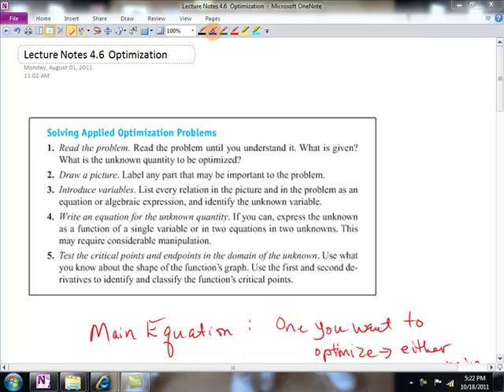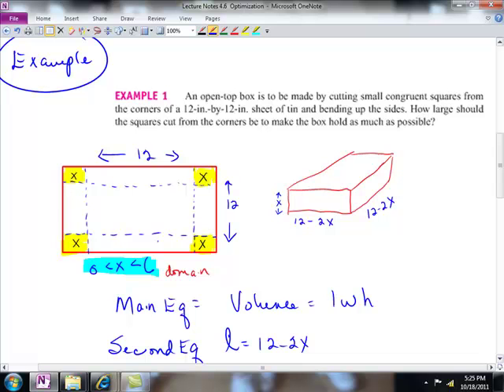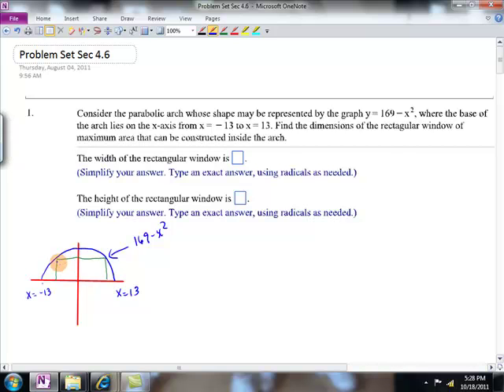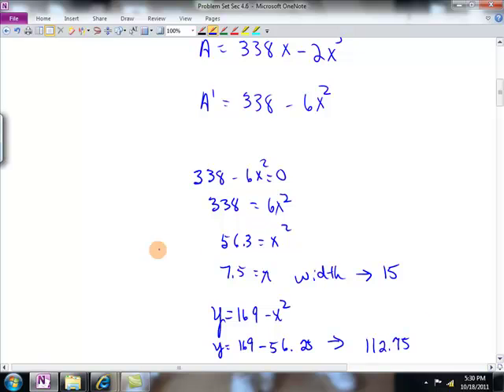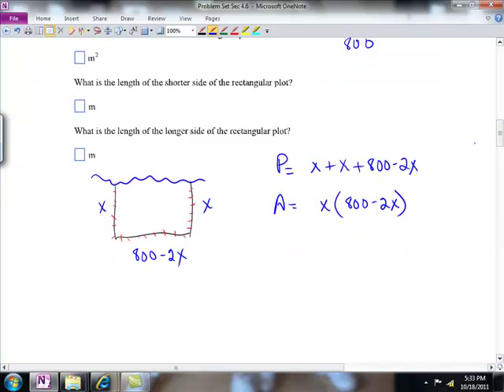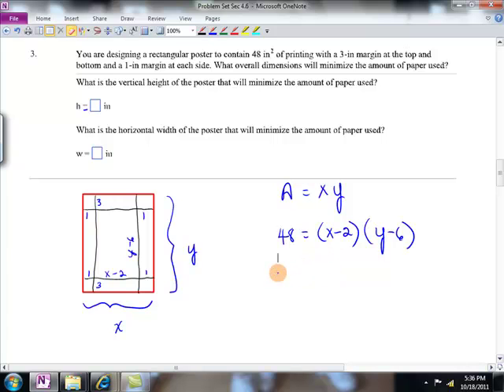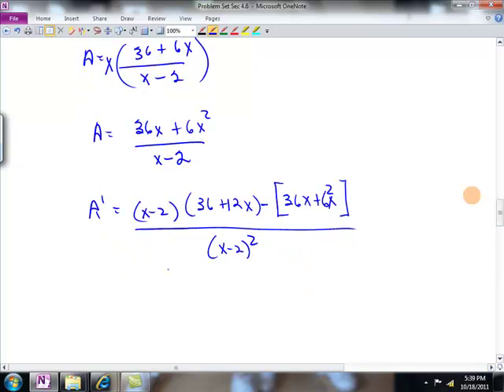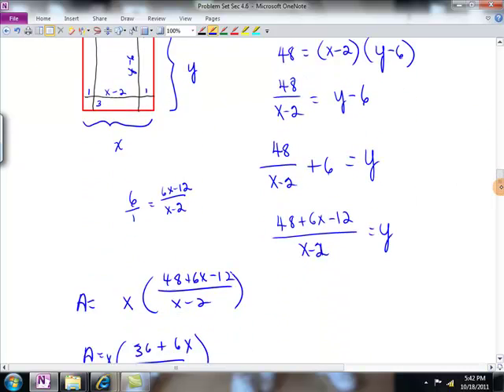Calc Sec 4.6 Optimization